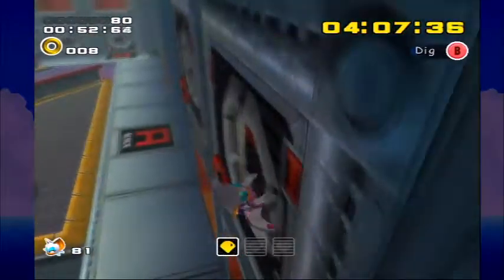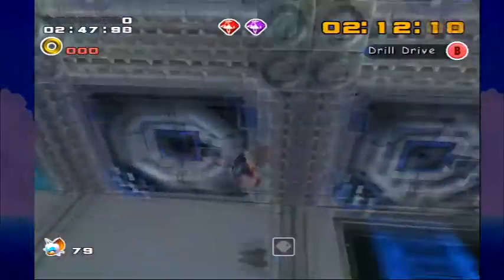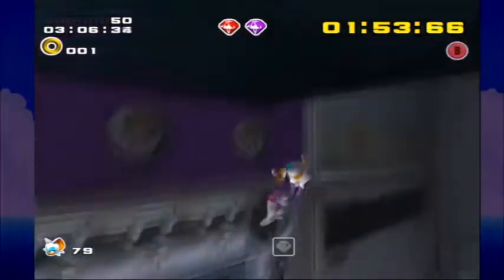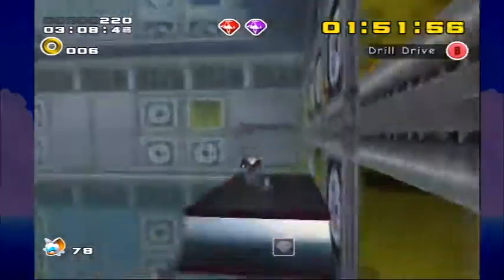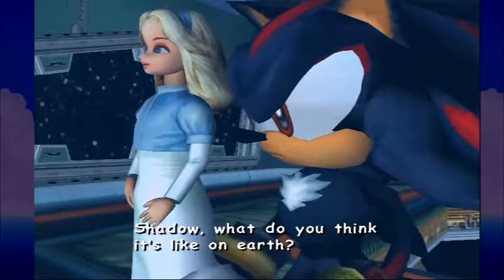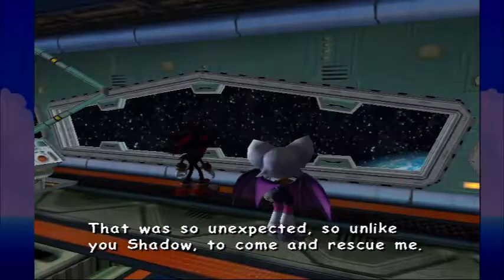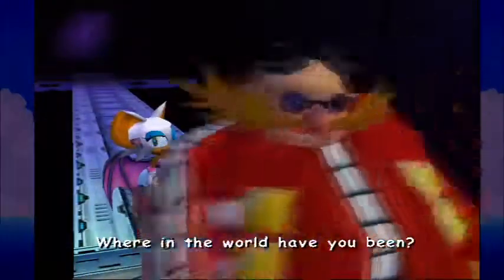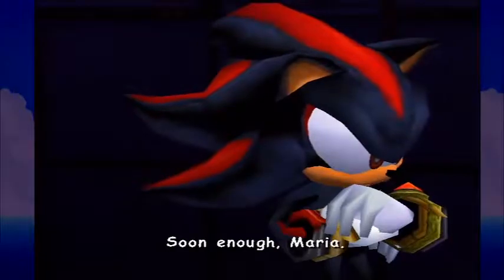OP Sonic Adventure 2 Battle: Dark Story Part 4, Episode 8 (Gameplay + Commentary)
Now I see why I never won any scavenger hunts when I was a kid. :[